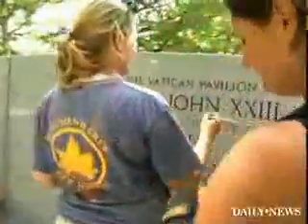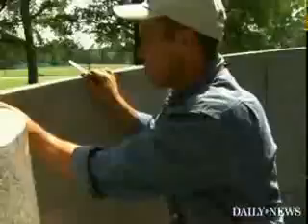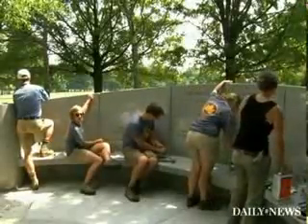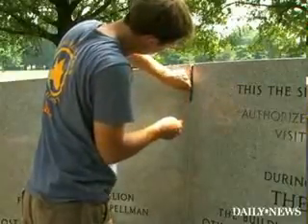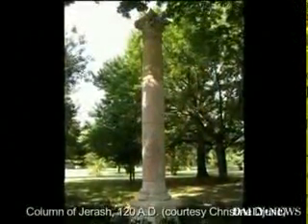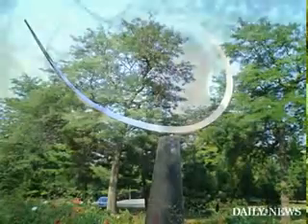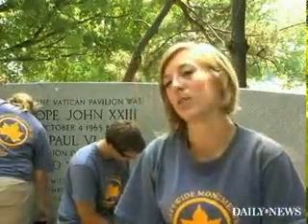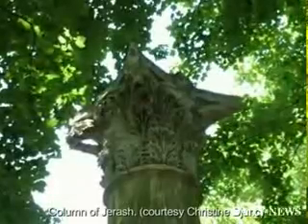Mortar Rounds Monuments Conservation Program Descends on